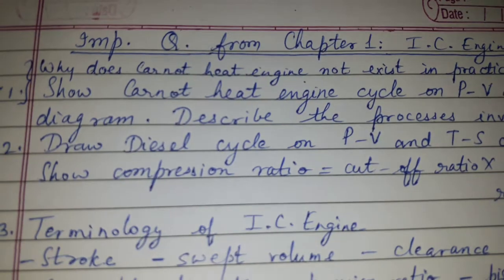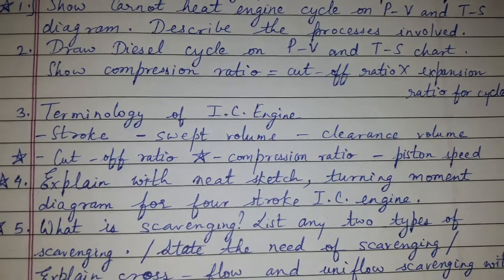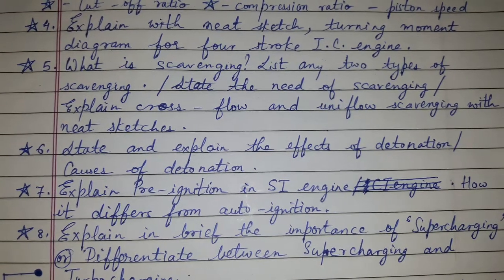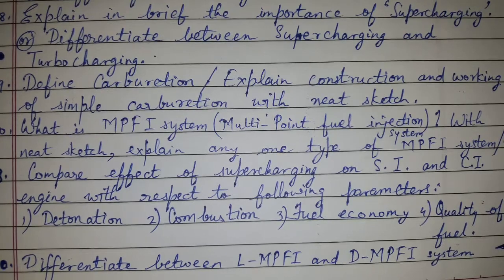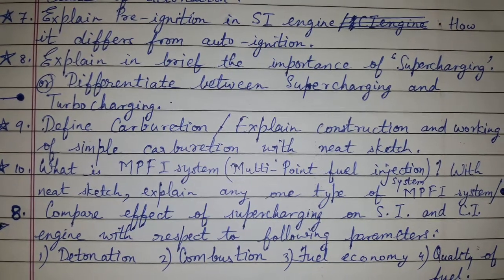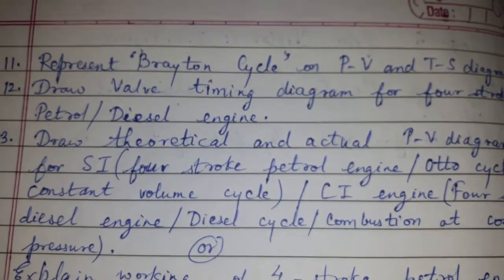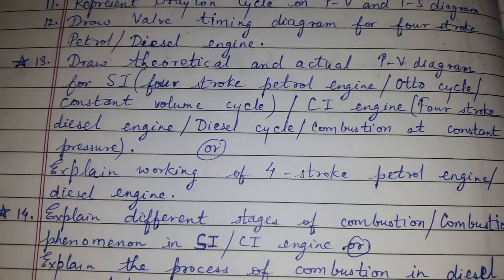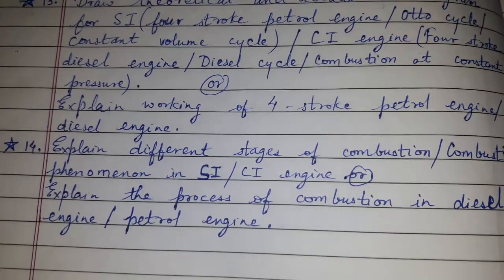Important questions from Chapter 1 - I.C. Engines (3rd year - 5th Sem) PEN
Important questions from Chapter 1 - I.C. Engines

Easy explanation.